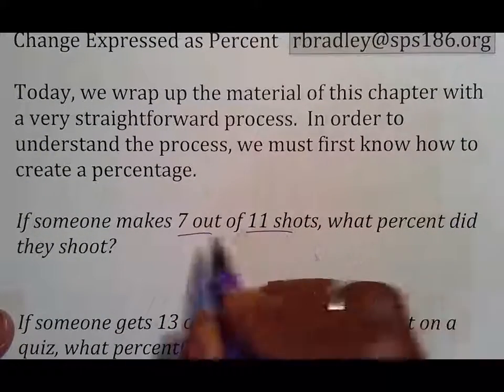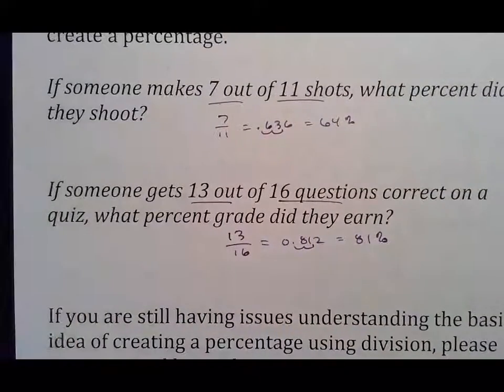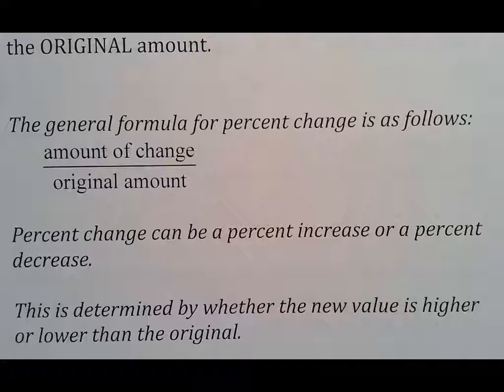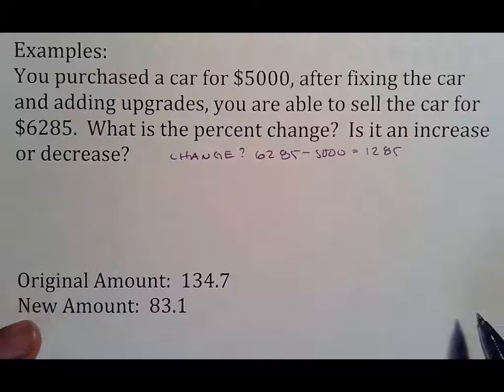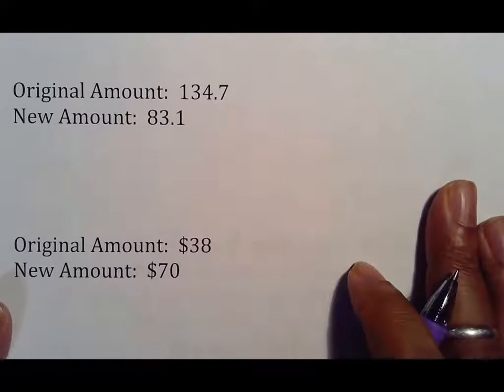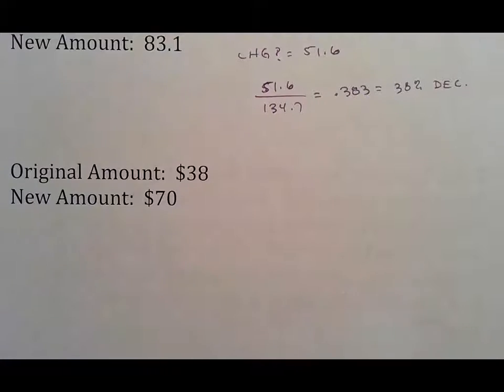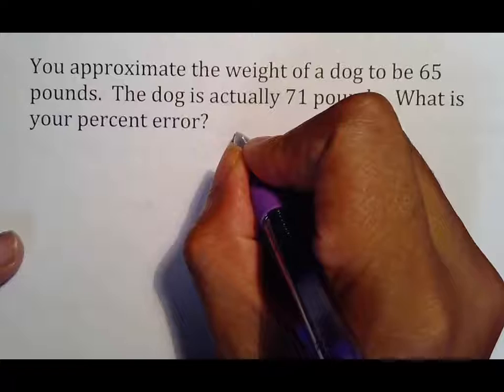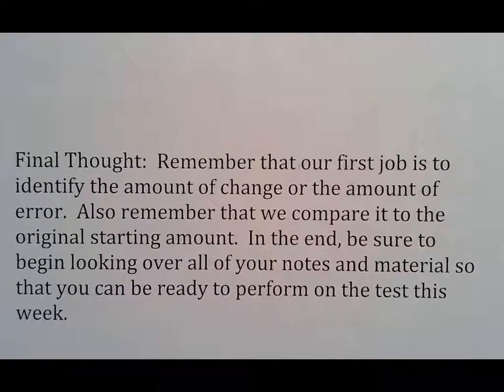135 Ch 2.10